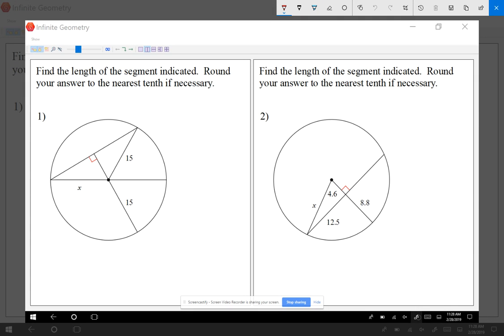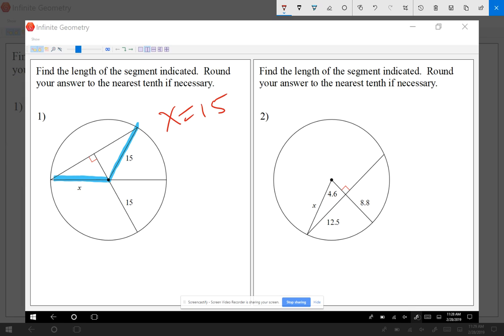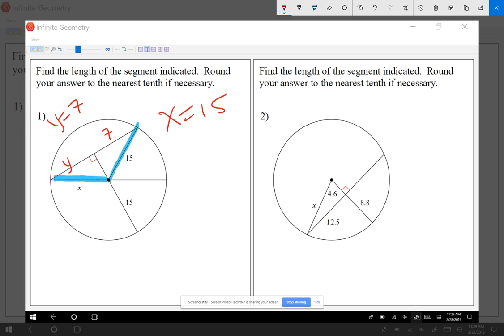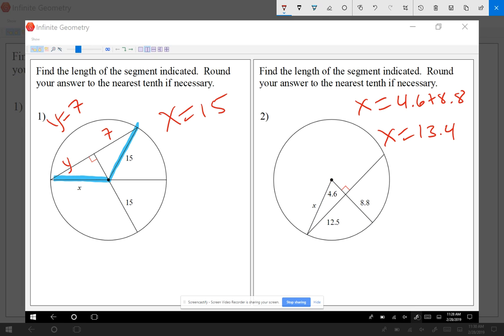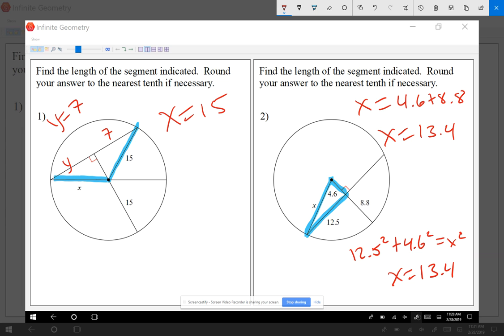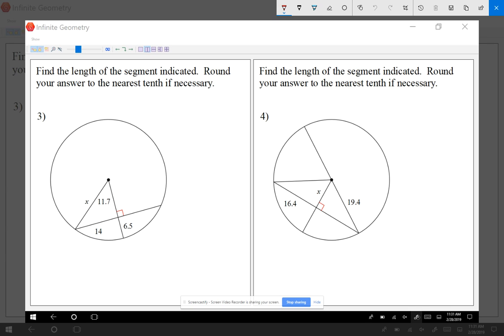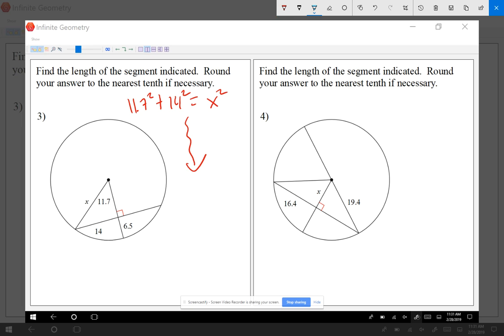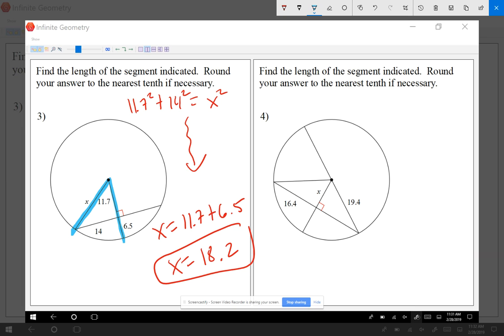Leonzo Chords Review